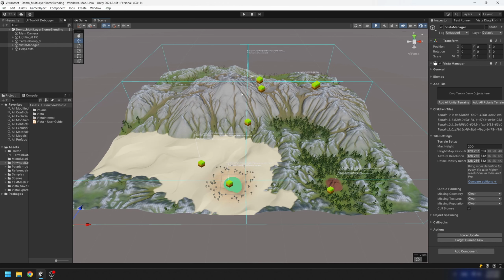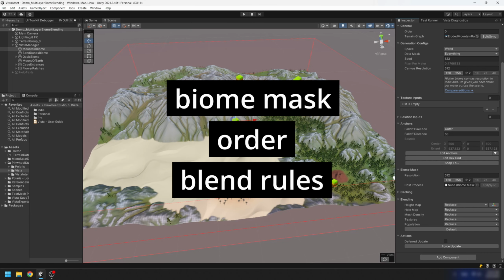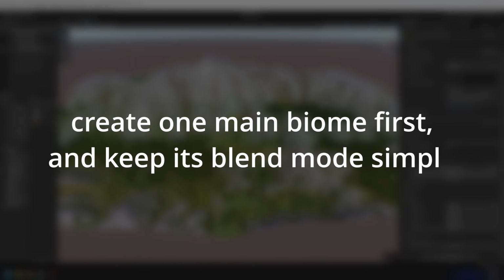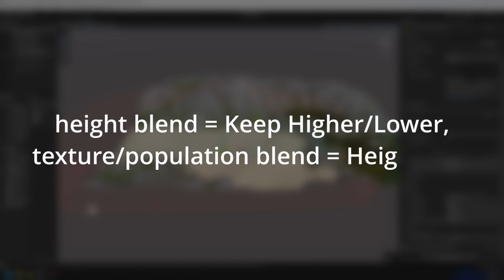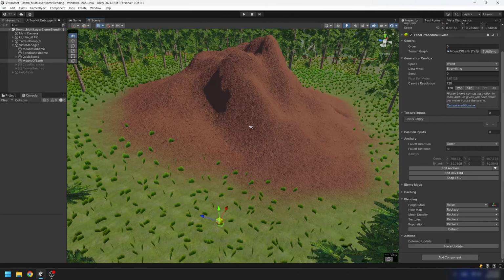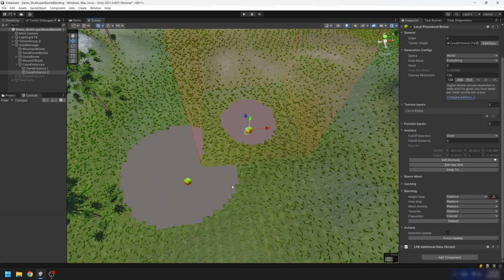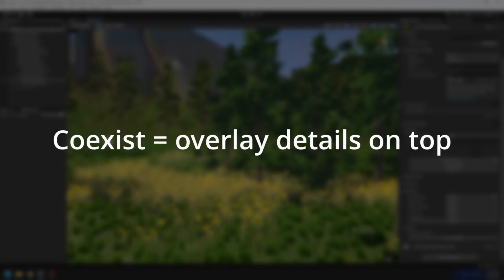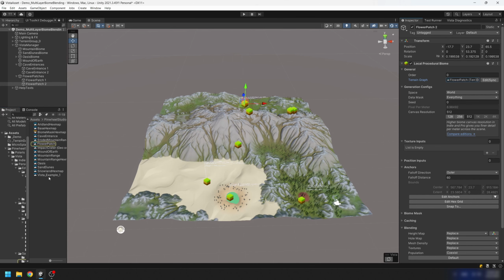Vista Procedural Terrain Generator: Multi-Layer Biome Blending - Tutorial 08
Learn how to use Vista Procedural Terrain Generator for multi-layer biome blending in Unity.

In this tutorial, we walk through Vista’s included scene and show how multiple biomes can work together in one terrain: mountains, sand dunes, oasis areas, raised mounds, cave entrances, and flower patches.

You will learn how Vista blends different biome outputs such as terrain height, textures, holes, and population. We cover practical blend modes like Replace, Raise, Keep Higher, Height Win, Max, and Coexist, using real examples from the demo scene.

This video focuses on the biome blend setup, not a node-by-node graph breakdown. The scene and all related biome graphs are included with Vista, so you can open them and inspect the setup directly.

Topics covered:

Multi-layer biome blending in Vista
Procedural terrain generation in Unity
Blending mountain, sand, oasis, cave, and flower patch biomes
Height blend modes: Replace, Raise, Keep Higher
Texture and population Height Win behavior
Hole blending with Max
Population blending with Coexist
Using biome mask graphs for natural transitions

Vista is a procedural terrain generator for Unity, designed for creating terrain shapes, textures, vegetation, object placement, and multi-biome worlds through graph-based workflows.